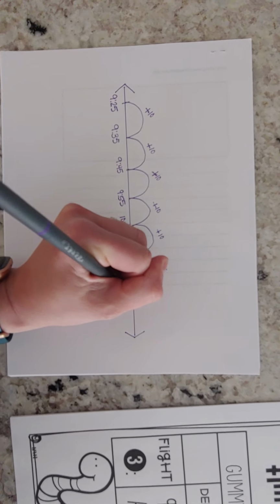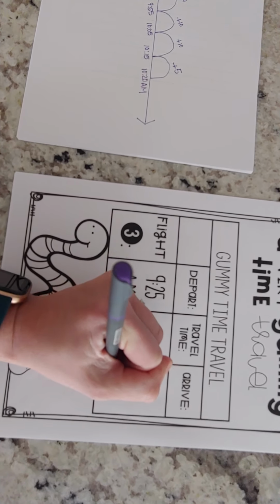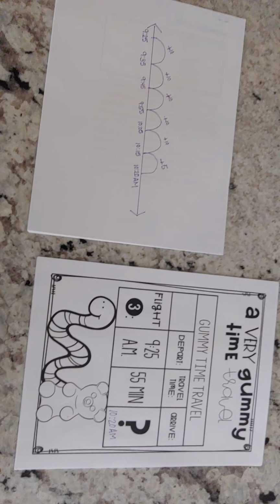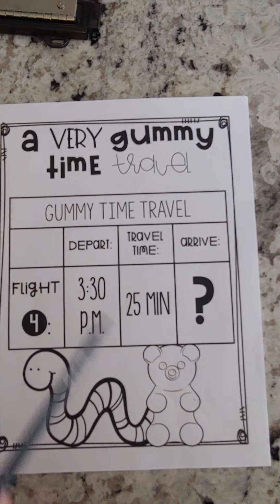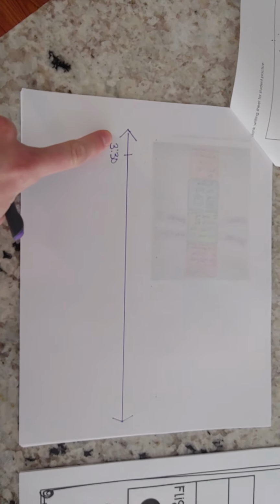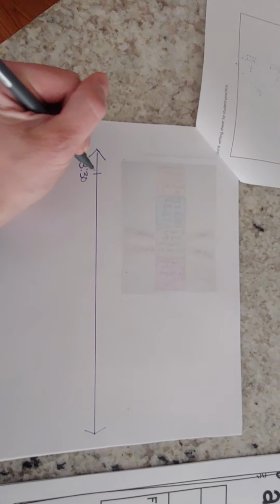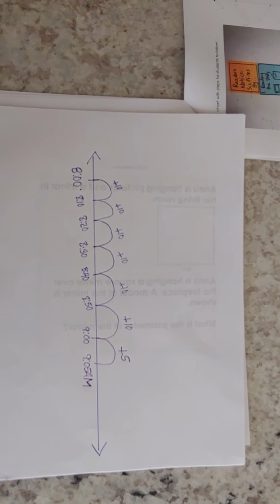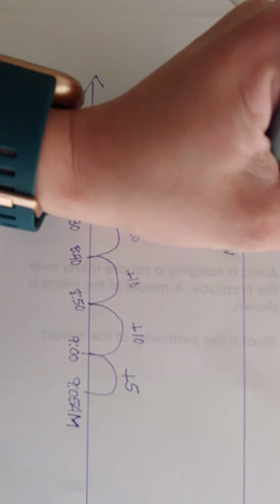April 14, 2020